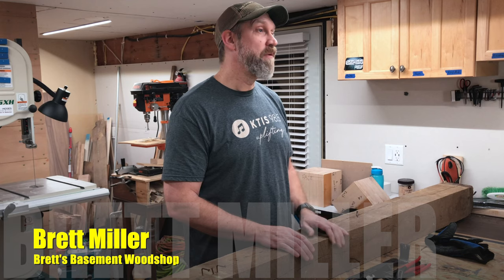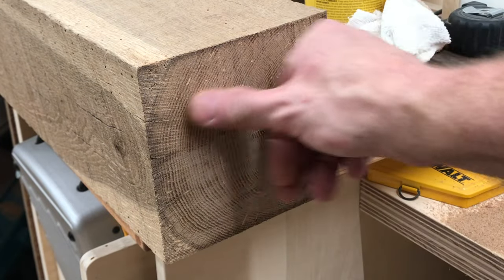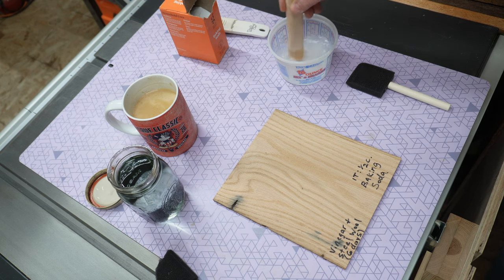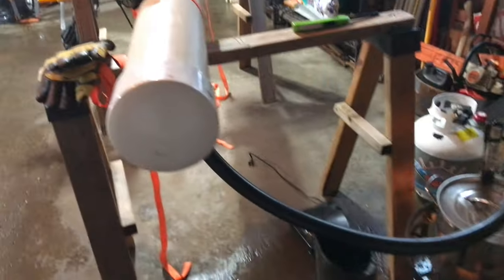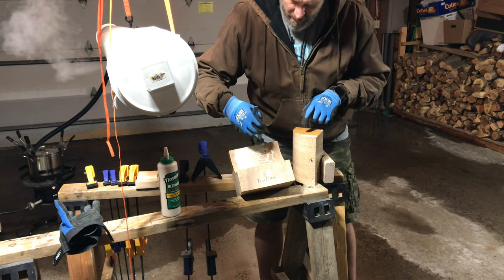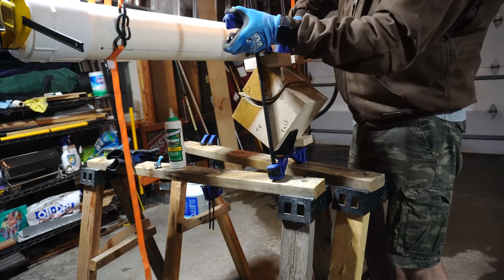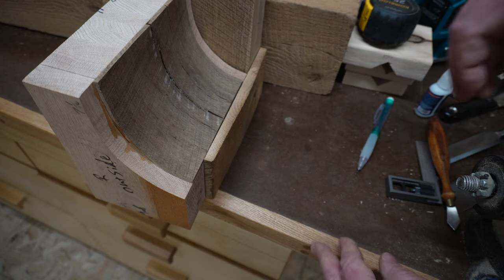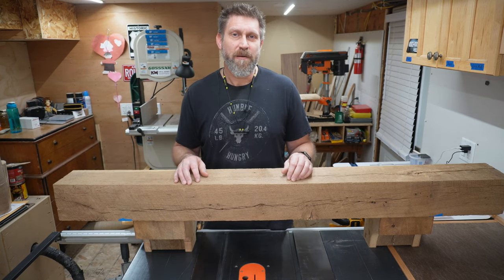Making the Corbels: Reclaimed Wood Beam Fireplace Mantel - Part 2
Working with barn wood, or reclaimed wood, is challenging! The goal is to maintain the aged and weathered appearance while also shaping the wood so it can be joined together to make something new yet antique looking.

In this video I continue building new corbels that will match the farmhouse style wooden beam fireplace mantel. It's a lengthy, yet detailed video where I discuss and show:
- Steam Bending Wood that has been aged and weathered (reclaimed wood)
- Coloring Aged Wood with Steel Wool and Vinegar stain, and also Aging Wood with Baking Soda Stain
- Laminating Old Wood to new wood
- How To Burn Wood for a Rustic Look
- Woodworking Techniques for measuring, cutting, and planing reclaimed wood to keep its character and aged appearance

My pastor from church and his wife hired me to replace their wooden fireplace mantel. They decided they wanted to update their northwoods pine log and replace it with a farmhouse fireplace mantel made from a reclaimed wooden beam from another pastor’s family farm.

This is Part 2 of a series in which I will show the whole process, start to finish.

SHOW SOME LOVE! Help me buy materials for my next project.

DeWalt Benchtop Planer

Ridgid 10” Cast Iron Table Saw

CMT 10" Rip Saw Blade

Precision Double Square

GRR-RIPPER 3D Pushblock

ISOtunes Ear Protection

Glu-Bot Glue Bottle

Incra Miter Express Crosscut Sled

Dust Mask

DEWALT Reciprocating Saw

Pry Bar

Bessey Parallel Clamps

BOW Vertical Resaw Featherboard

Grizzly Industrial G0555XH - 14" 1-3/4 HP Extreme Series Resaw Bandsaw

Makita Jigsaw 18V Cordless

Makita XPK02Z 18V LXT® Lithium-Ion Brushless Cordless 3-1/4" Planer

00:00 Intro
01:37 Cleaning the Barn Beam
04:34 Cutting the Mantel
06:23 Adding Texture
07:20 Wood Burning Adding Color
08:11 The Plan
12:00 Staining Red Oak with Vinegar and Steel Wool
15:11 Staining Wood with Baking Soda
18:17 Bending Wood with Steam
34:21 Flatten Reclaimed Wood
36:09 Trimming Corbel Parts
42:55 Glue Up
44:29 Sneak Peek

God bless!